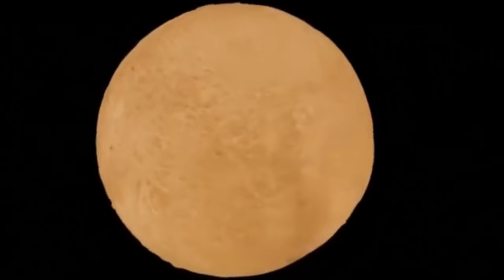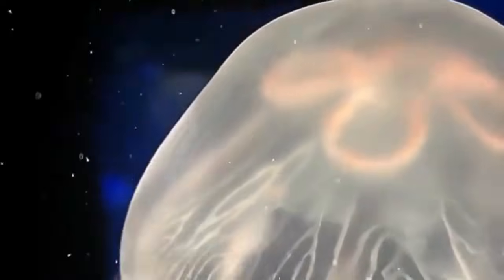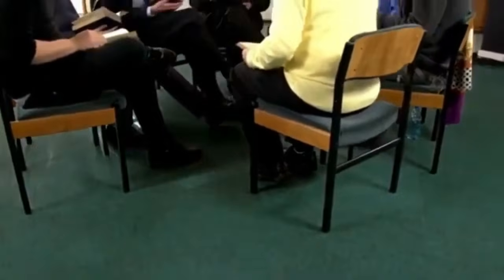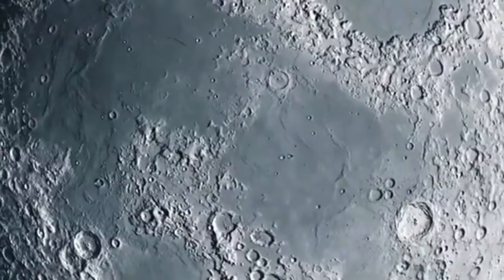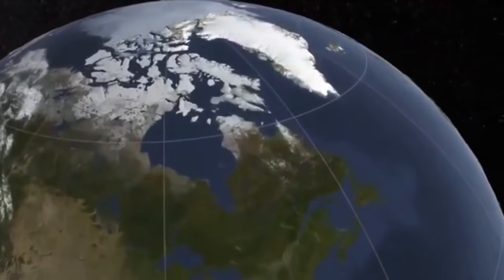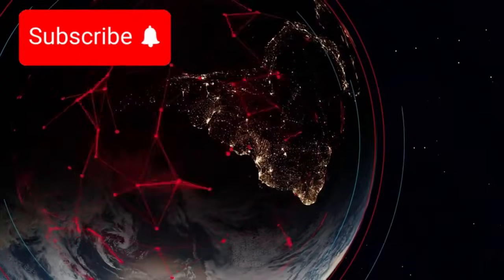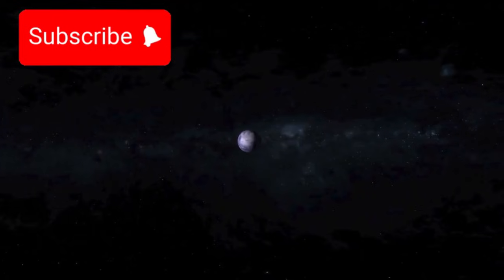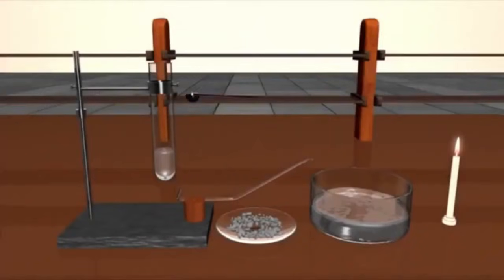James Webb Telescope Just Announced First Ever, DECLASSIFIED Images of Pluto